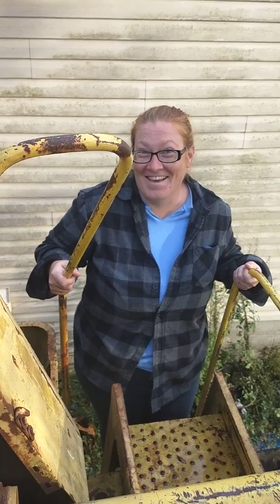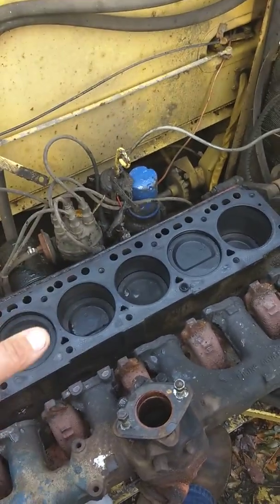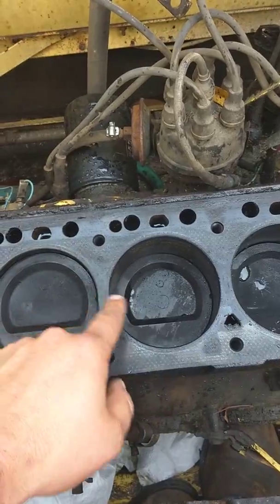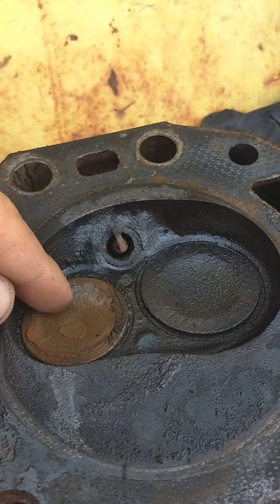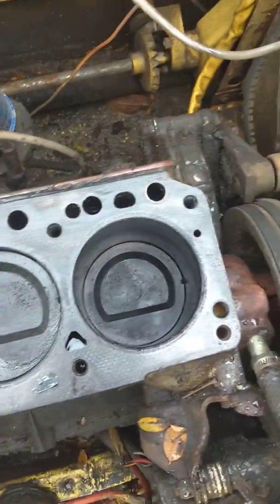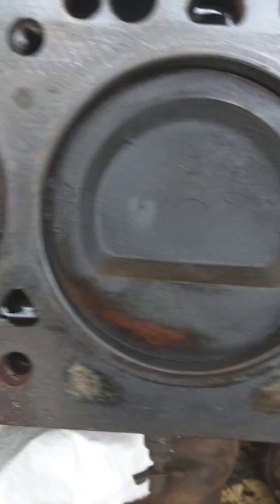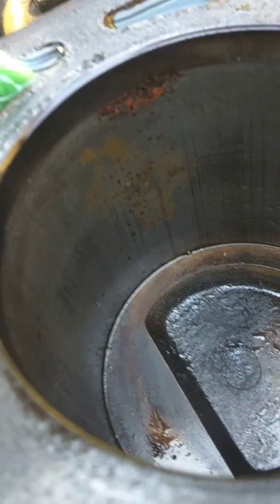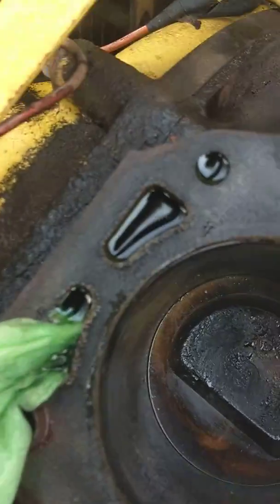Ford 300 straight 6. Getting the new Holland 1400 combine ready for harvest.